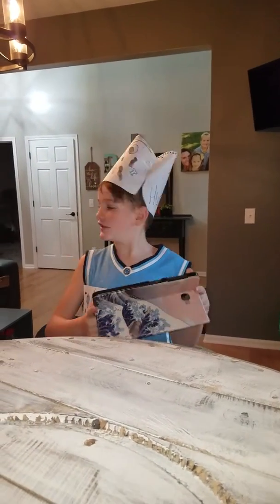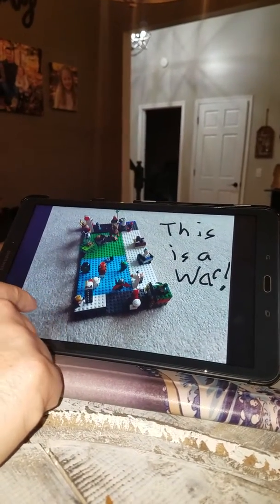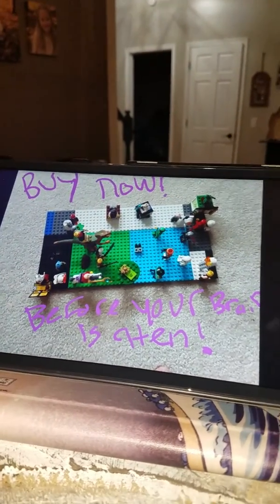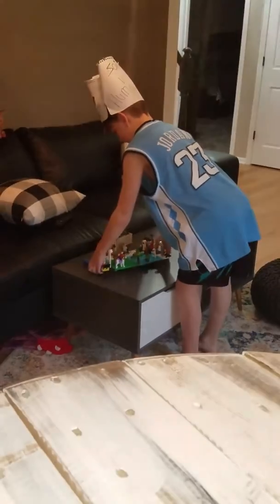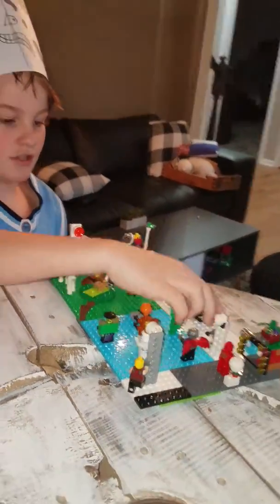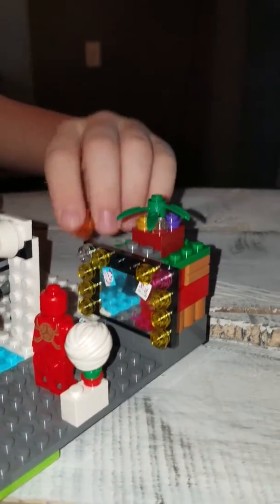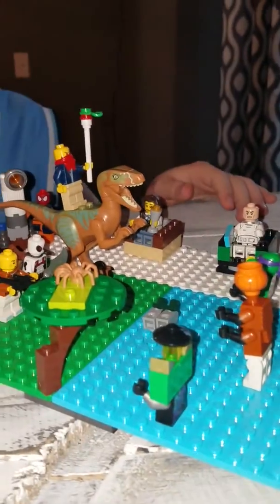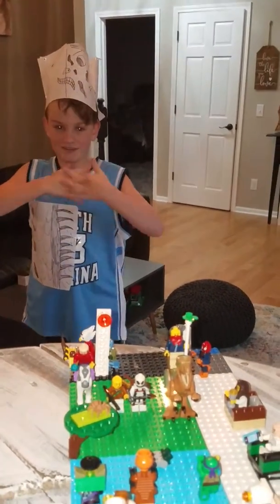Judes Lego challenge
Make your own movie scene